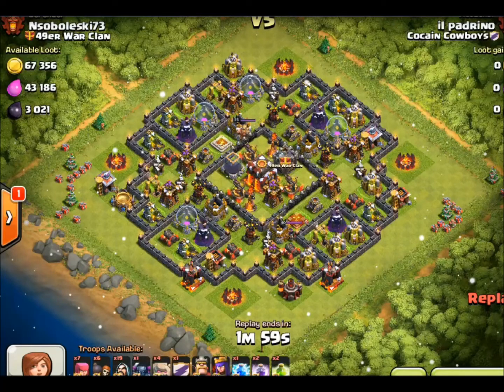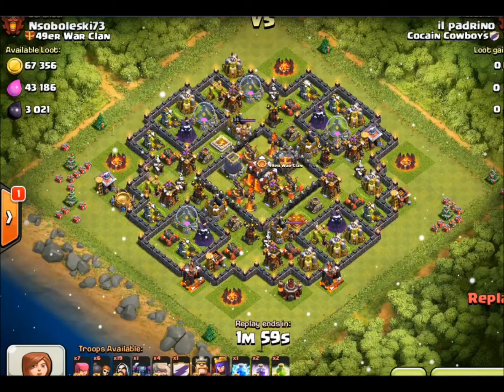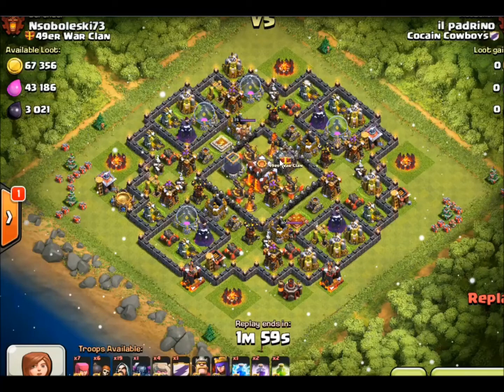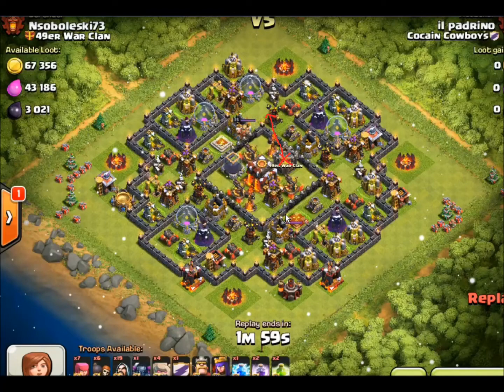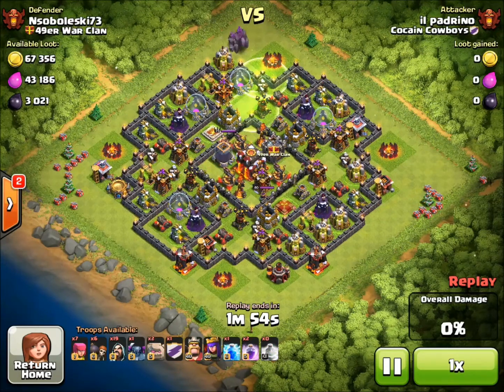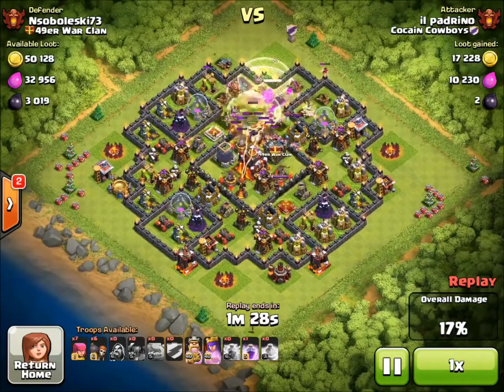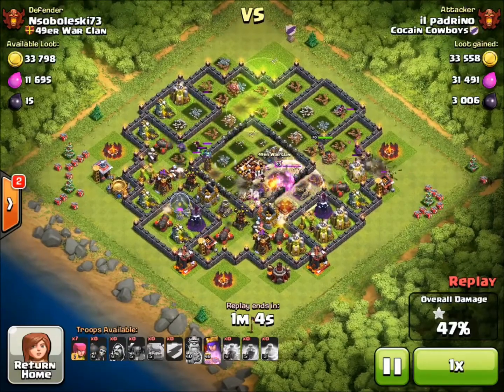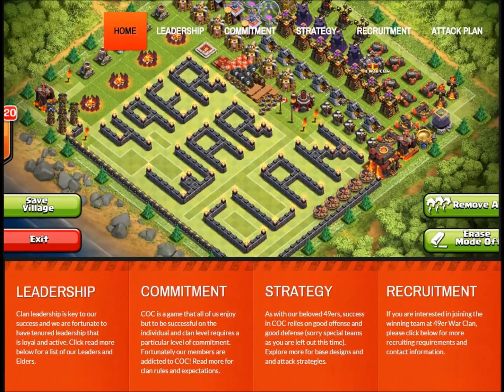Chief Pat base using 5 golem strategy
Clash of clan attack strategy video